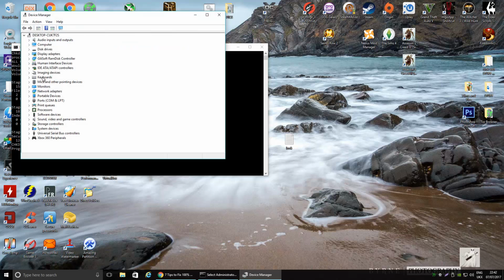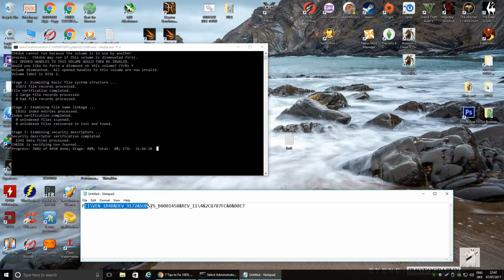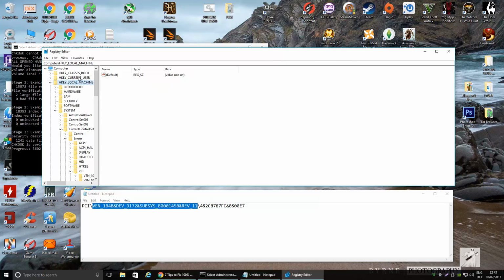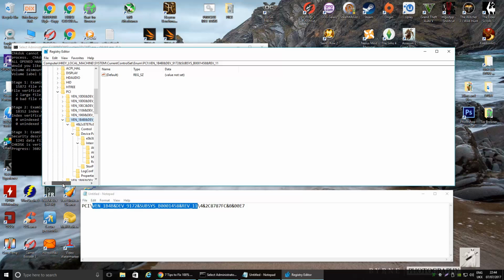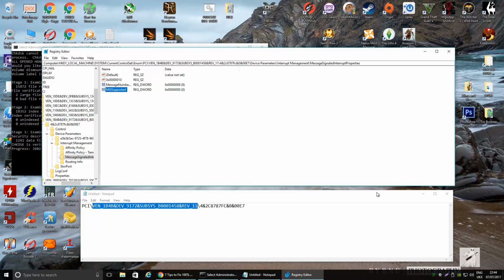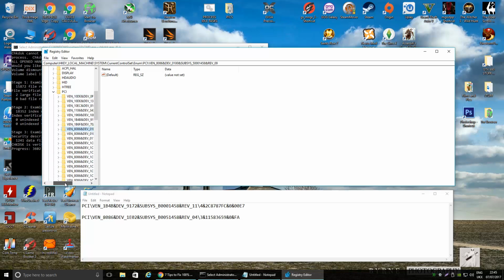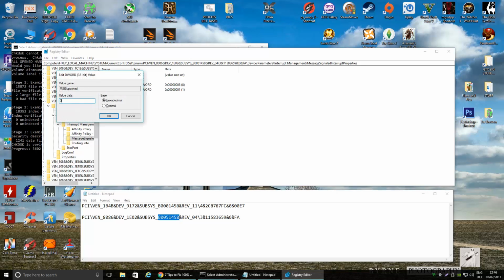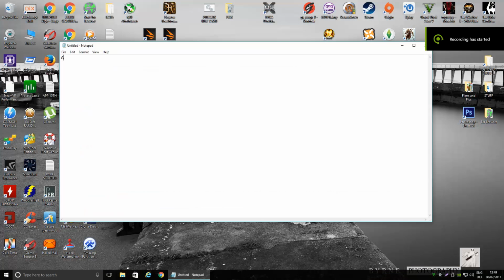Windows 100% disk usage FIX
Does you PC have a hard disk or ssd that just freezes at 100% usage? If so this is how to fix it.